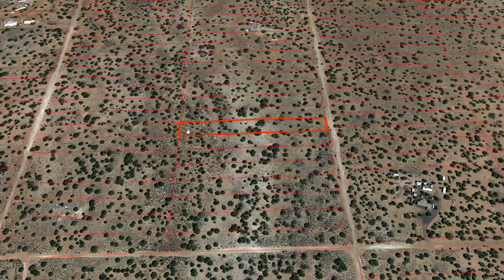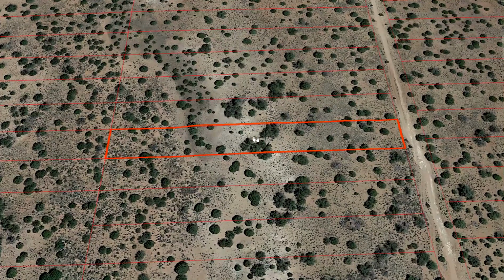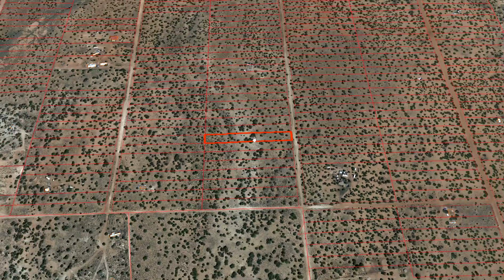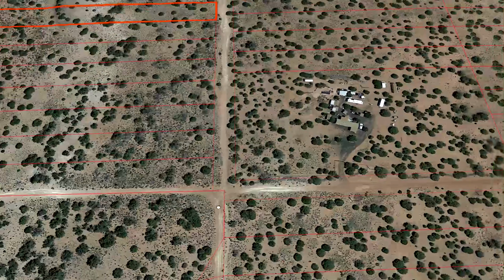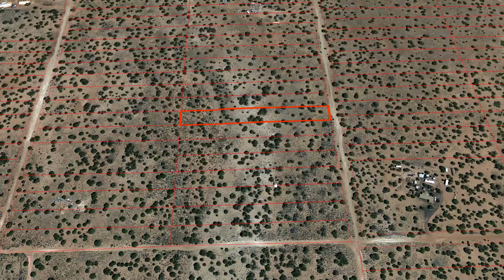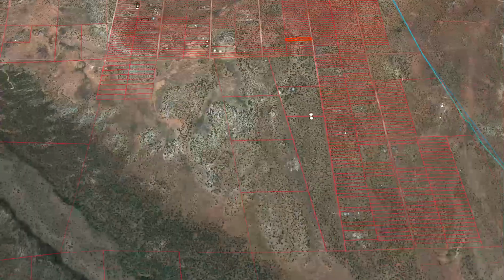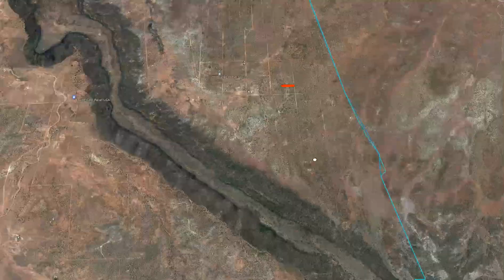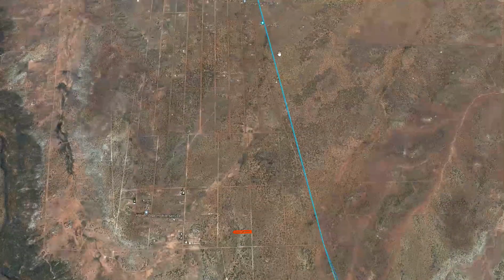Navajo 1.22 Acres, 403-07-456 - 4034 Indian Bend Rd, Snowflake, AZ 85937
Ready for a sneak peek? Dive into this video and see firsthand what makes this property special. Join us for a tour of every corner of your next possible haven. Let's explore together and see what's in store!